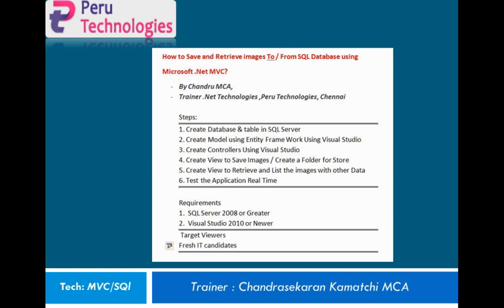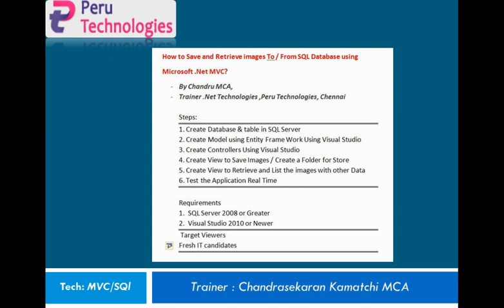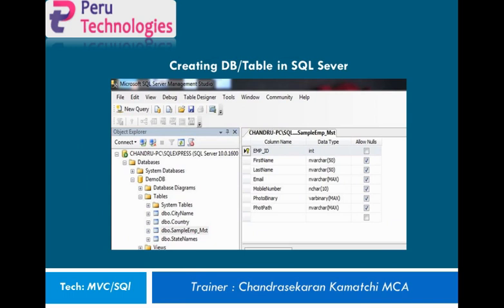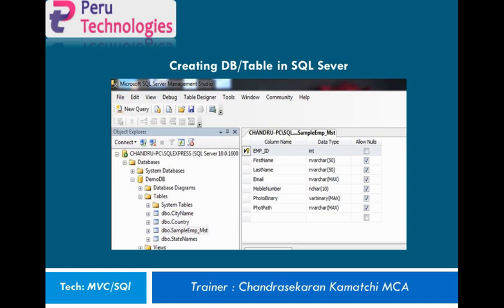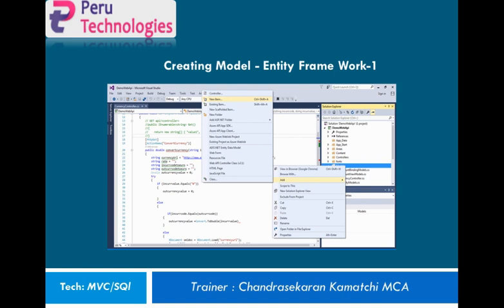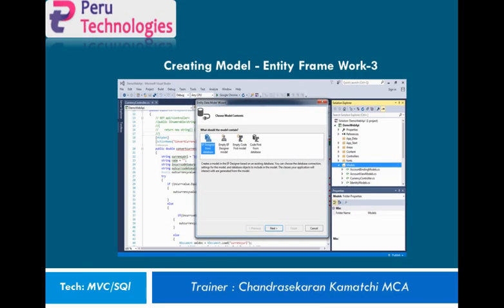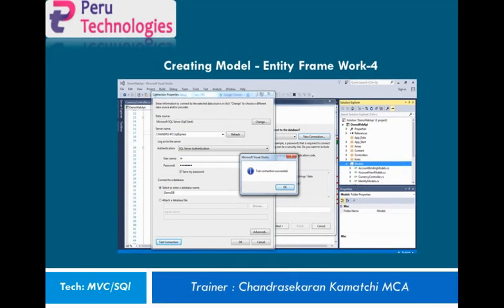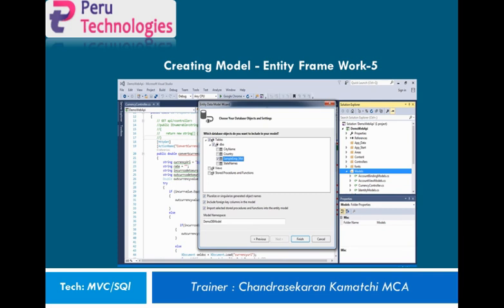How to Save and Retrieve image to/from SQL Database using MVC -Demo Video Part-1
Free Computer Tutorial series from Peru Technologies Chennai
By Chandru MCA